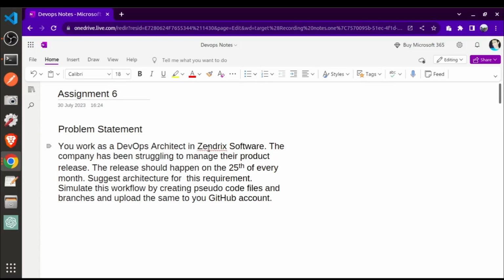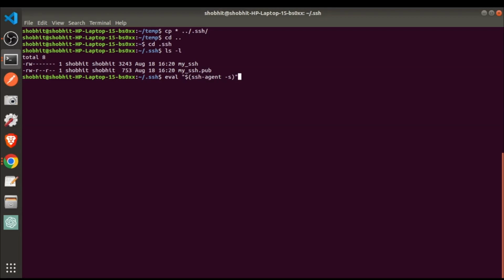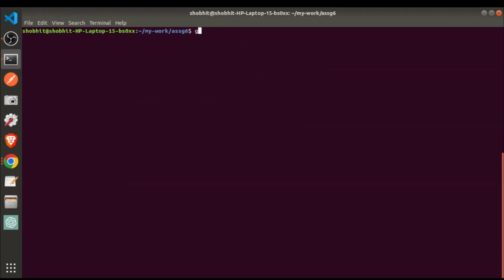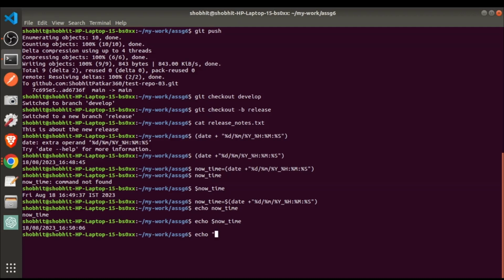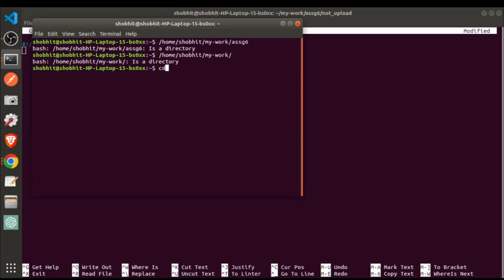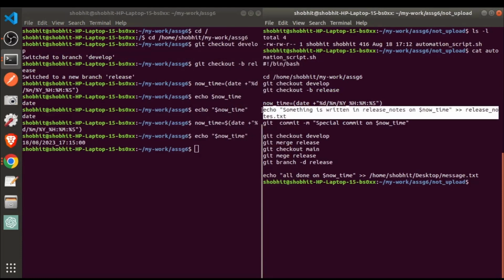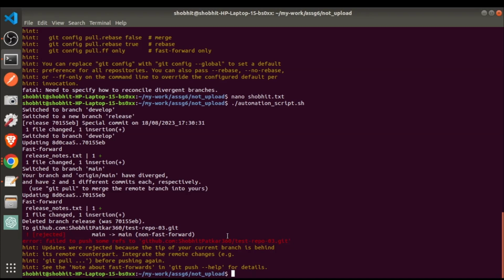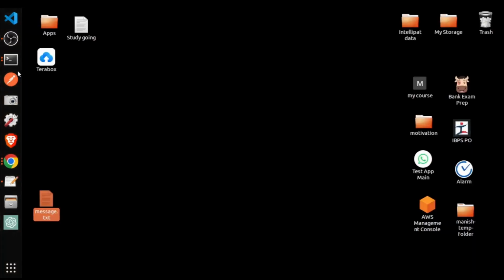Git Assignment 6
Git Practical Lab for learning Git. First do this assignment by your own then recheck it by watching this video.